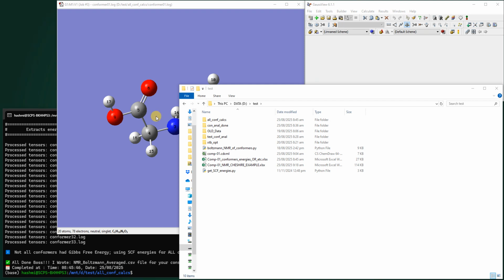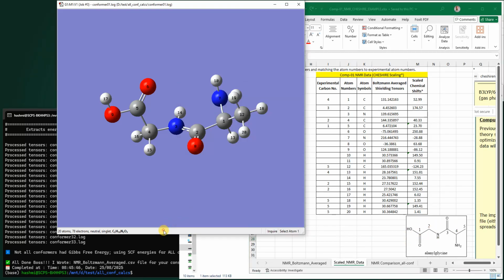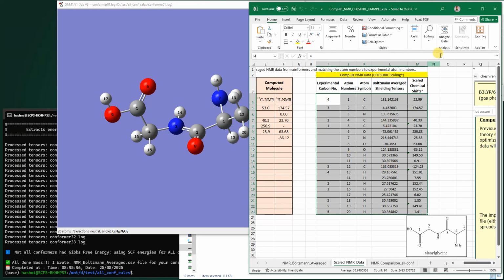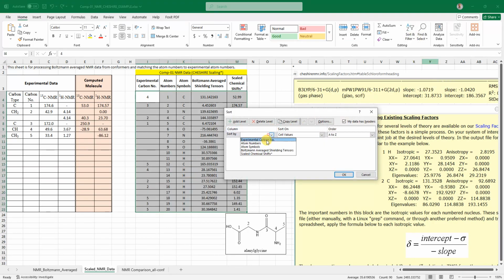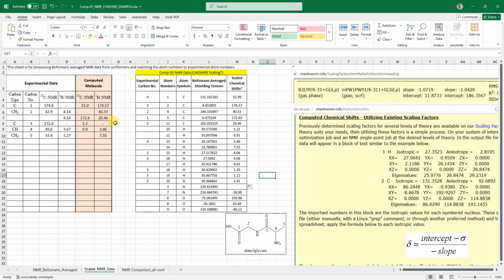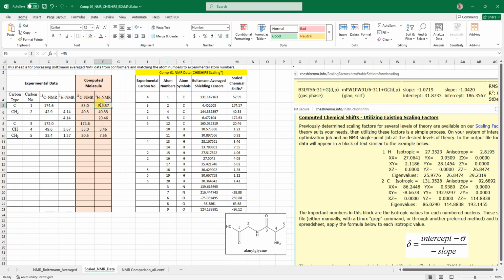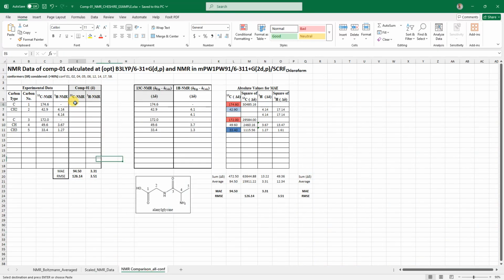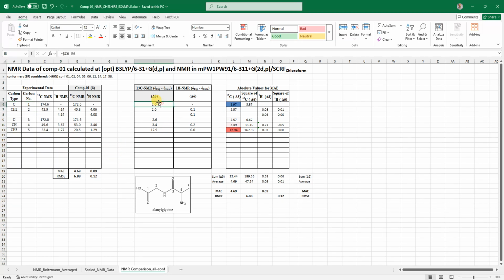Tutorial 07 | Molecule-Specific Excel Sheet for NMR Analysis | Conformational Analysis Series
Welcome to Tutorial 07 of the Conformational Analysis Series! 🧪
In this video, I present a custom Excel sheet tailored for the example molecule used throughout this series. While Tutorial 06 explained the general Excel workflow, here I show how to adapt the sheet for a specific system, making the analysis more streamlined and molecule-focused.

This video demonstrates how to set up a molecule-specific sheet to:
Import Boltzmann-averaged and scaled NMR data
Add experimental atom numbering directly
Automatically compare calculated vs. experimental data
Calculate MAE and RMSE quickly for that molecule